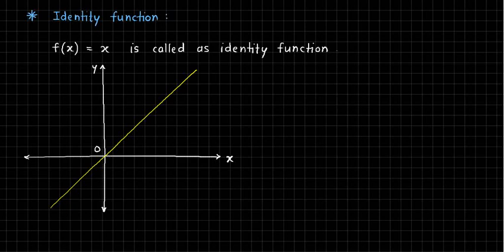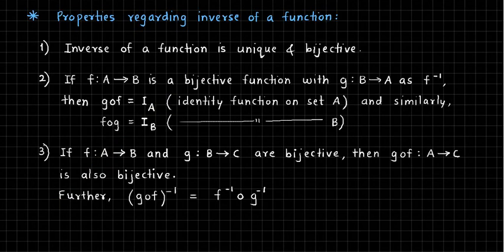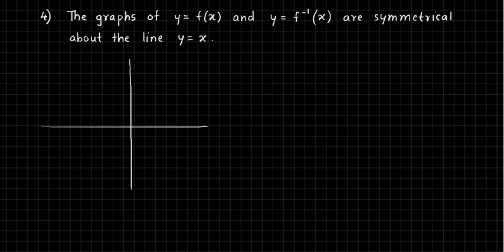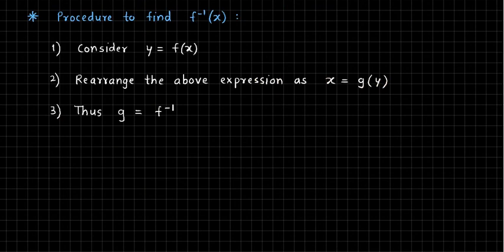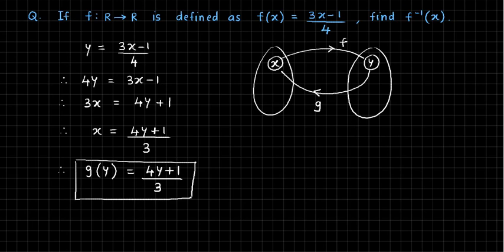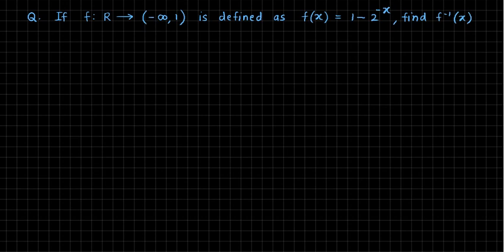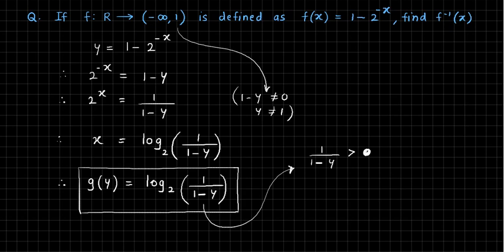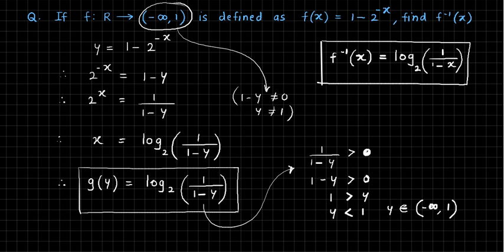17 | Properties of Functions